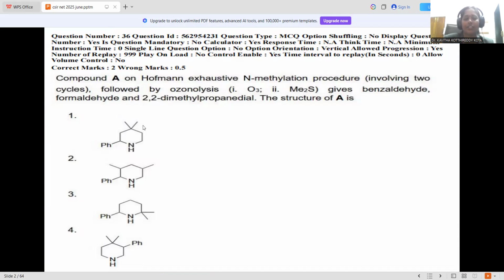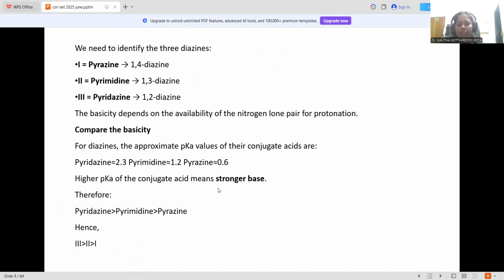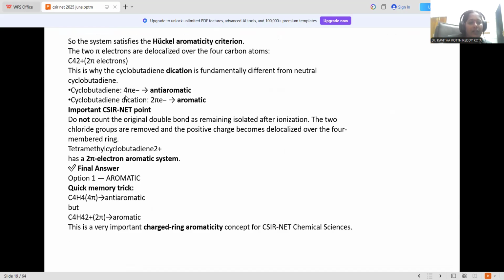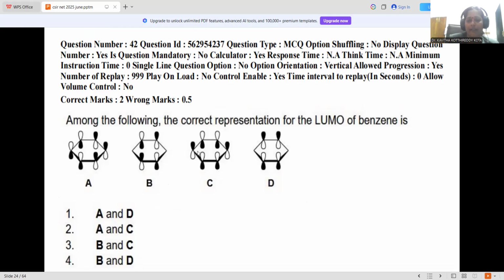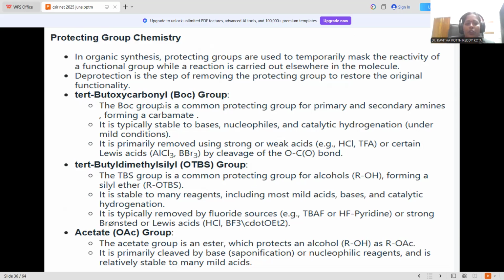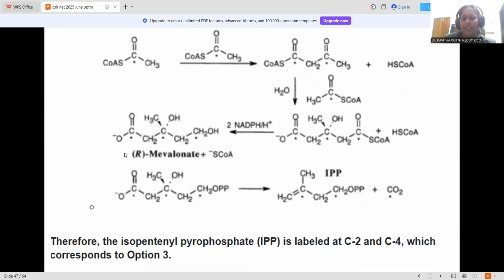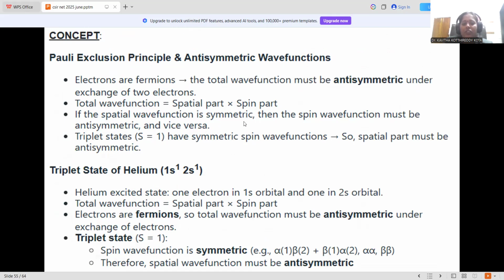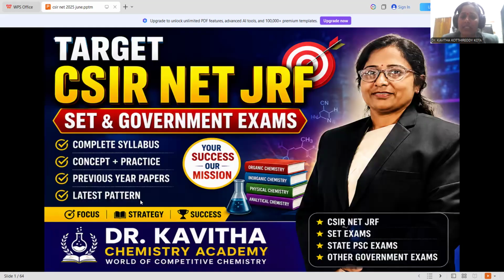TARGET CSIR JRF NET-SET-GOVERNAMENT EXAMS -CHEMISTRY-CHEMICAL SCIENCES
AVAILABLE AT DR KAVITHA CHEMISTRY ACADEMY/ WORLD OF COMPETITIVE CHEMISTRY